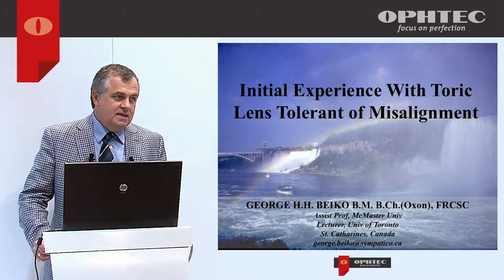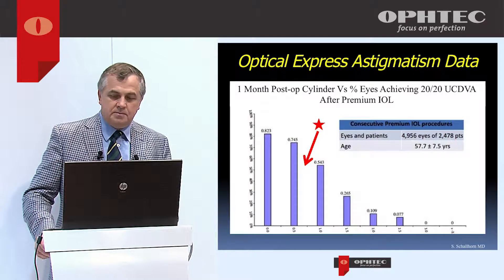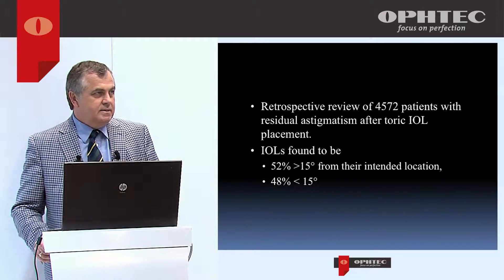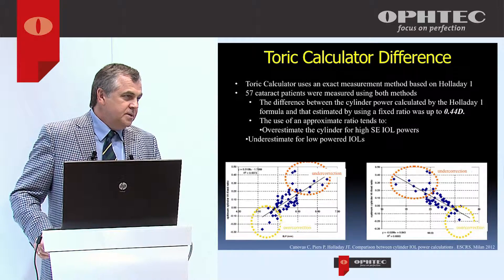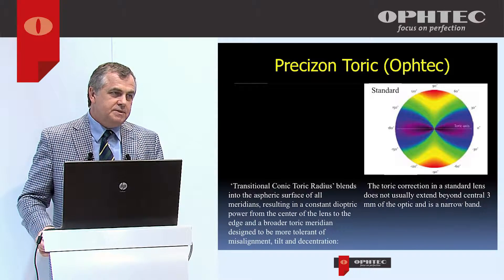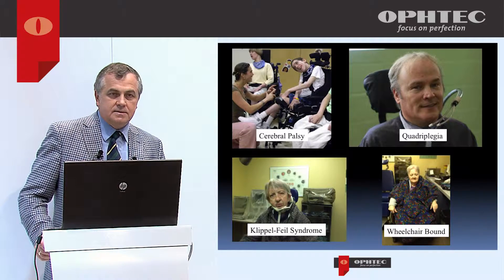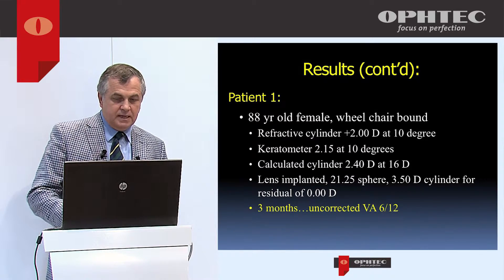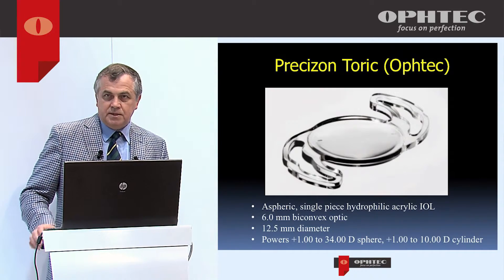Initial experience with toric lens tolerant of misalignment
Prof George Beiko from Canada shares his initial experience with the Ophtec Precizon Toric IOL.